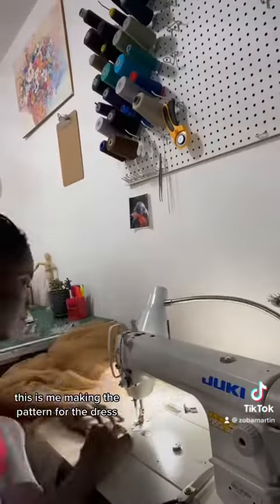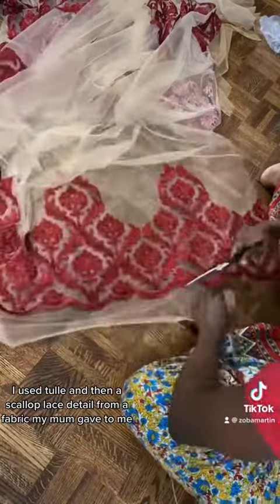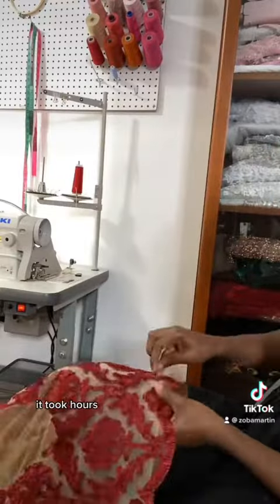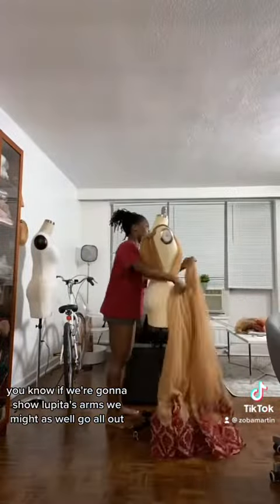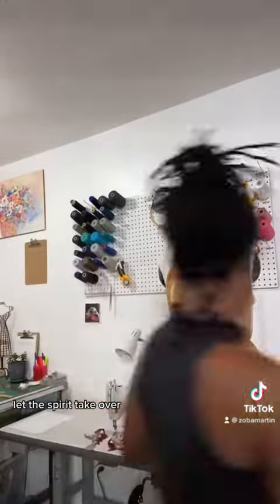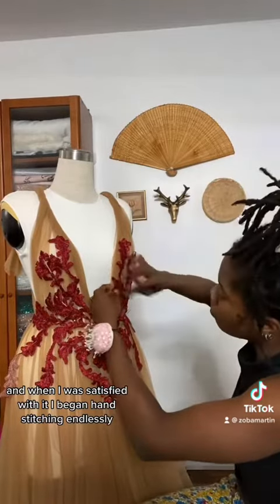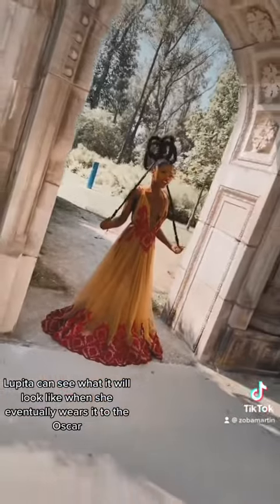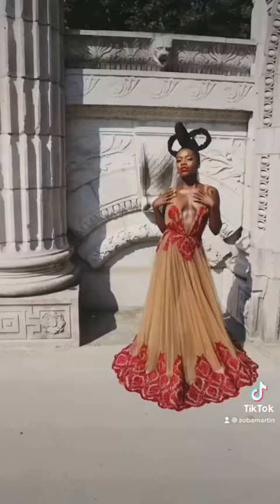Making a Couture Gown Inspired by the goddess Lupita Nyongo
I made this dress during the lockdown in 2020, and I hope it inspires you to create something today and always. Let me know what you think, and ask me any questions!